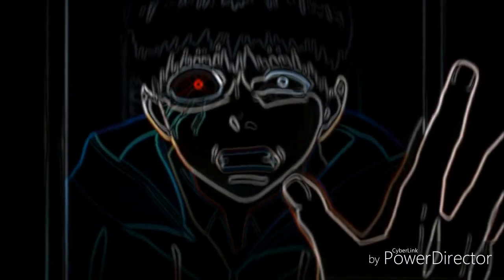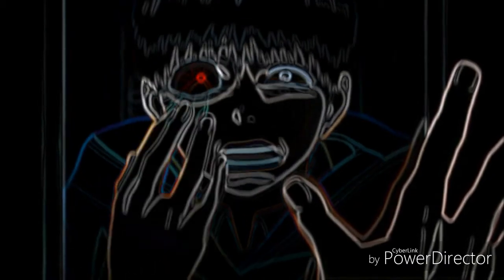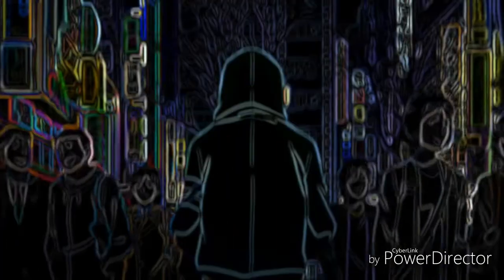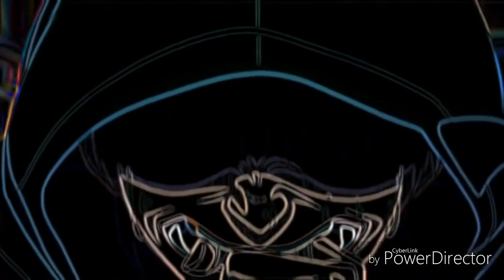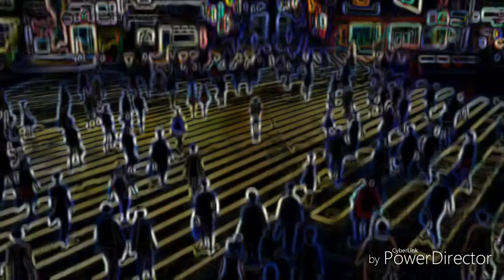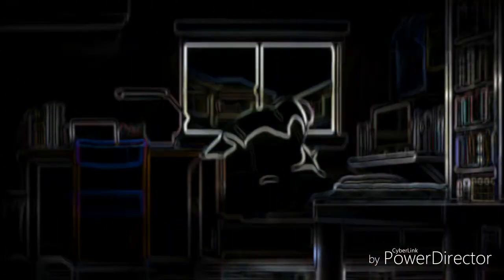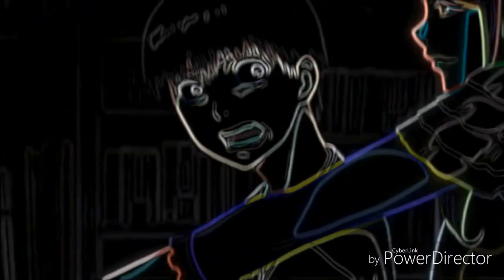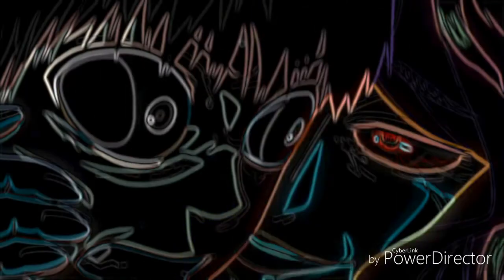Dime Time (Re-uploaded)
Full song is finally out original lyrics over sick beats
Listen to Dime time (Re-uploaded) by Clown Face np on SoundCloud